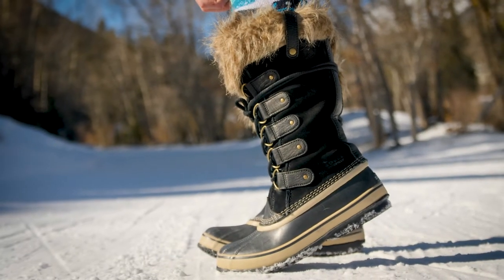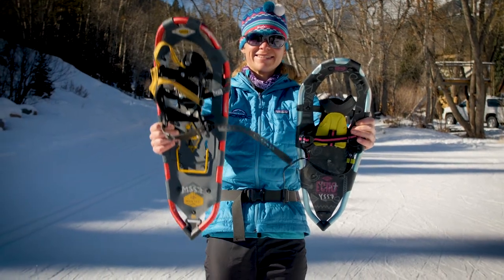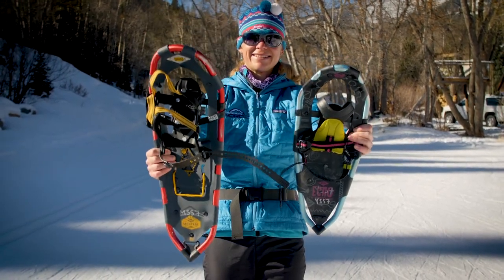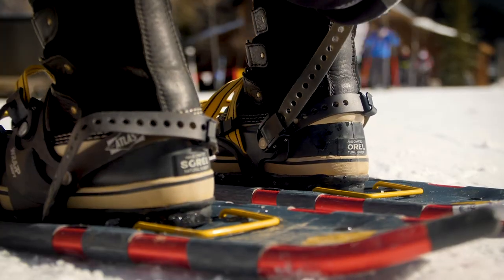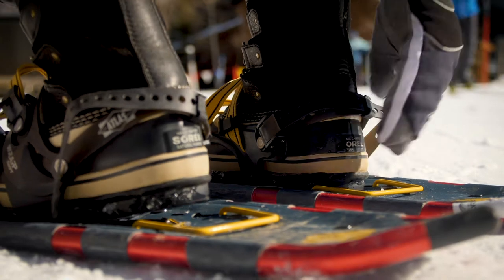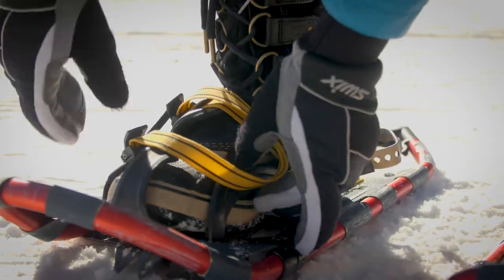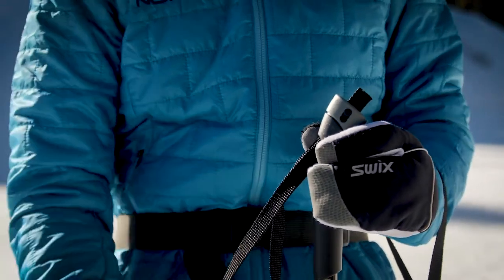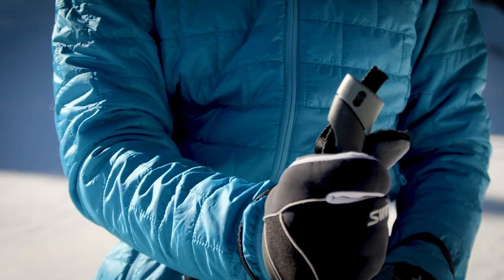Snowshoeing 101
Everything you need to know about how to put on your snowshoes and where to walk on our trails so you can get the most out of your snowshoeing adventure.